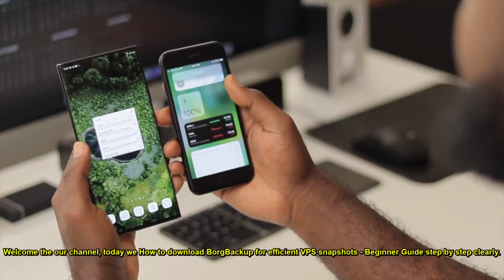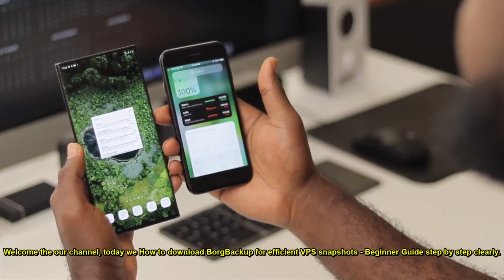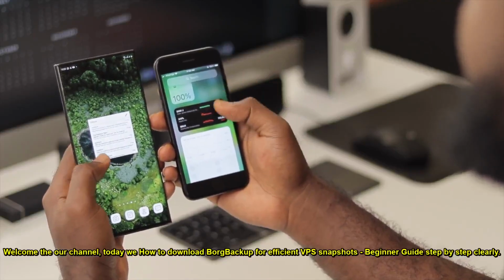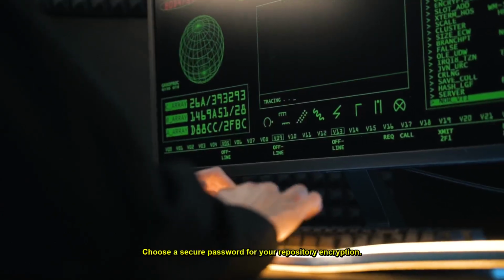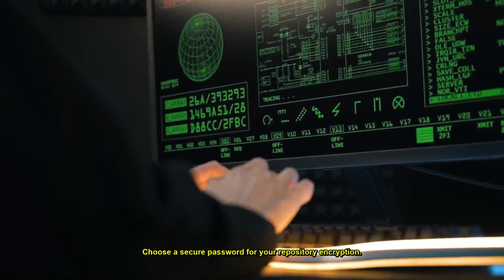How to download BorgBackup for efficient VPS snapshots - Beginner Guide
In this beginner-friendly guide, we walk you through the steps to download and install BorgBackup, a powerful tool for creating efficient snapshots on your Virtual Private Server (VPS). Whether you're a seasoned tech enthusiast or just starting out, this tutorial will help you understand the benefits of using BorgBackup for your data management needs. Don't miss out on optimizing your backups and ensuring data integrity!